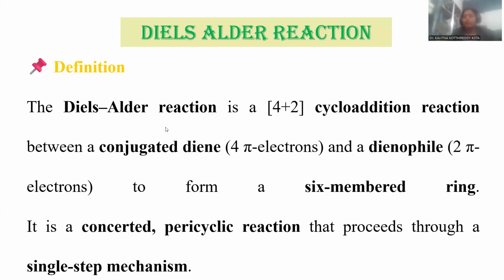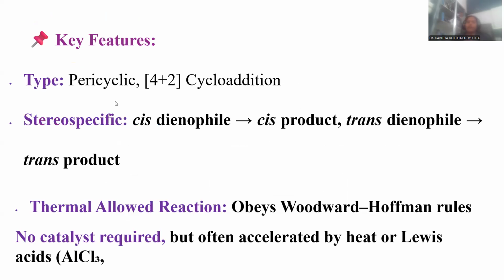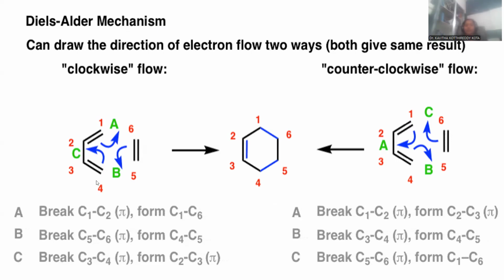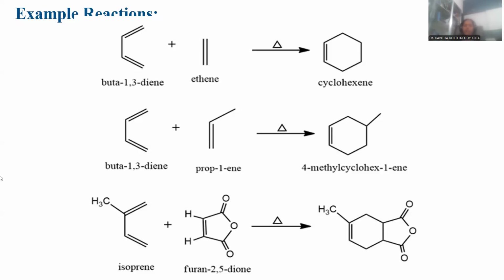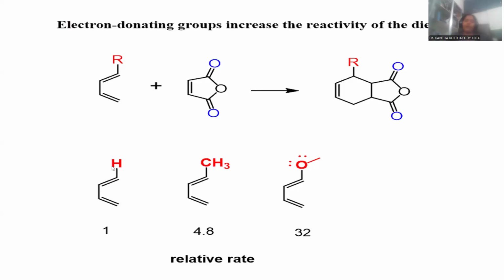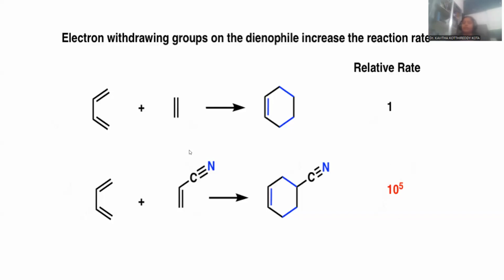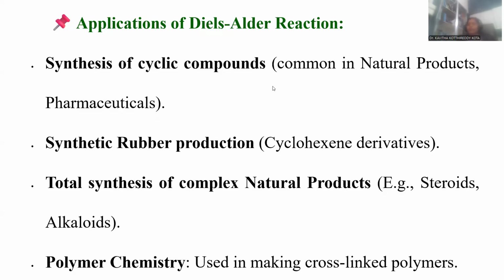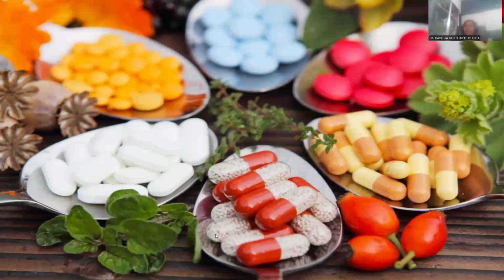DIELS-ALDER REACTION- ORGANIC NAMED REACTIONS BY- DR. KAVITHA KOTTHIREDDY KOTA.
AVAILABLE AT THE CHANNEL WORLD OF CONCEPTUAL AND CIMPITITIVE CHEMISTRY